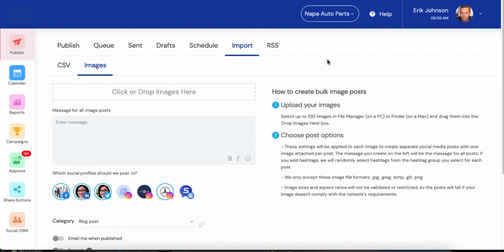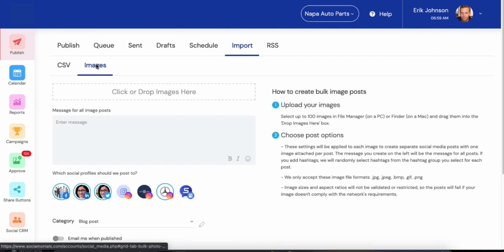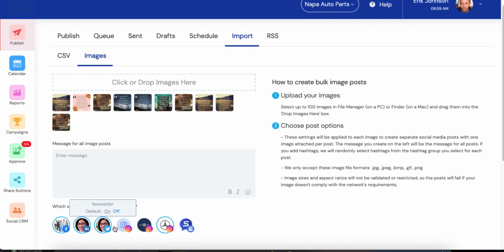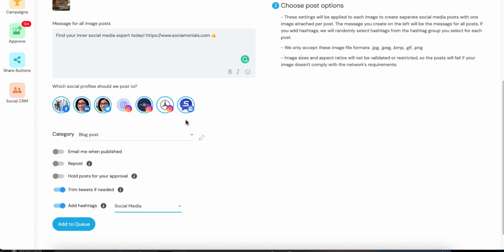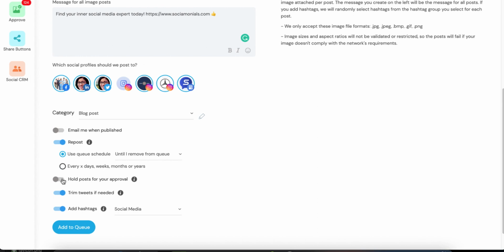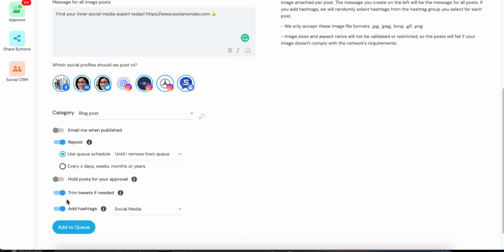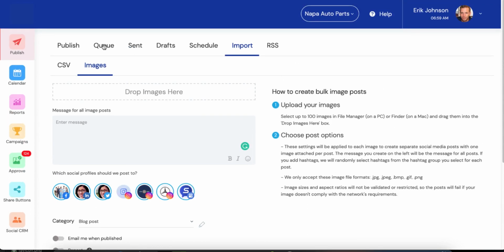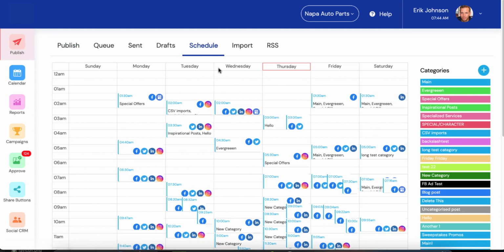NEW FEATURE: Upload 100 Images And We'll Generate 100 Social Media Posts with Randomized Hashtags!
We're all about saving you time on your social publishing. Now you can fill your Queue with awesome picture posts with messages, emoji, links to your website and randomly selected hashtags from your hashtag groups! Just drag-and-drop up to 100 images at a time and write your message. We take care of the rest.